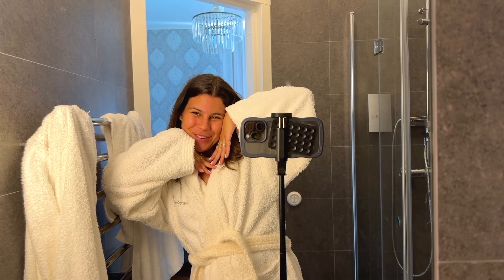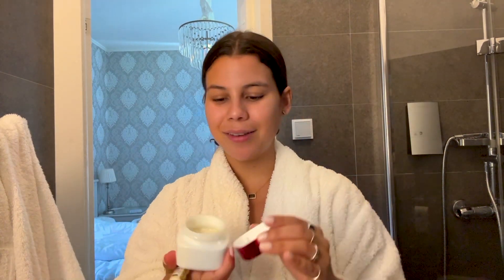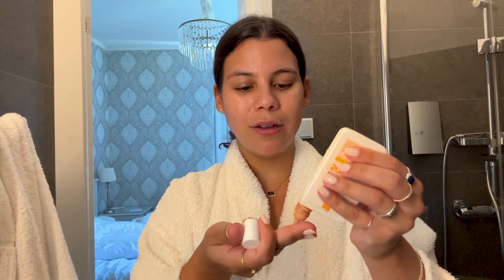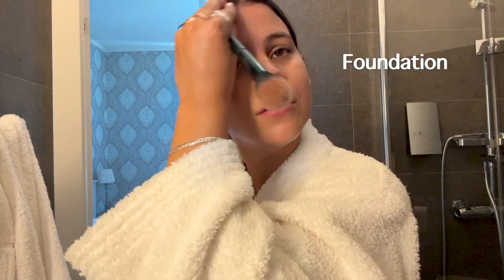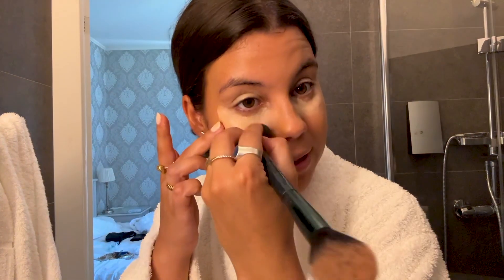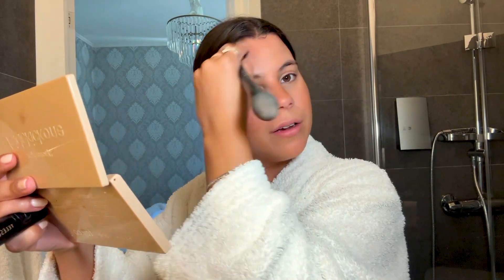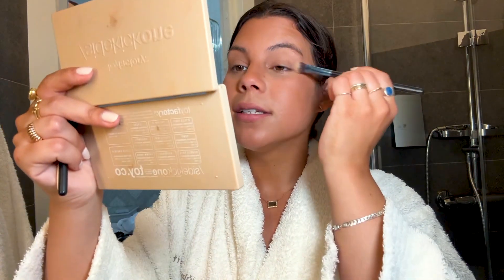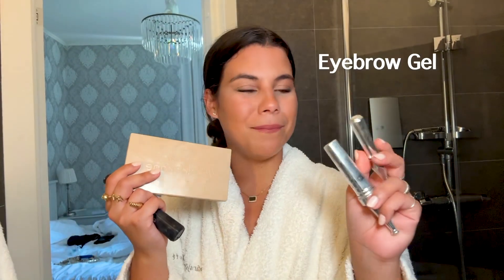GRWM FOR MY FIRST SWEDISH WEDDING !!!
MAKEUP DETAILS:

TINTED SUNSCREEN

MOISTURIZER

CONCEALER

EYEBROWS

BLACK LINER

BRONZER/EYESHADOW

EDITED BY: HILMA LUNDKVIST